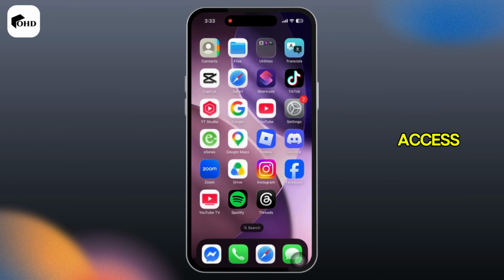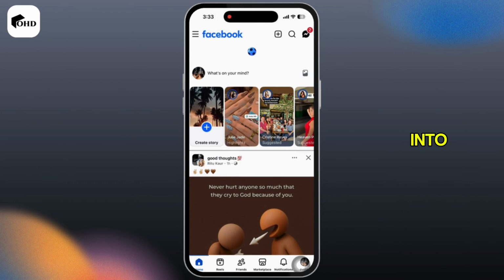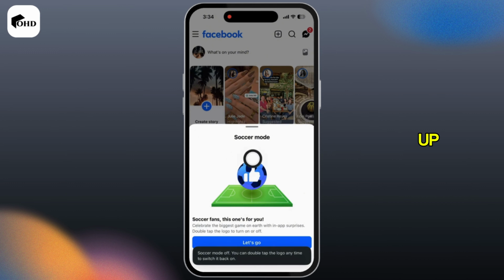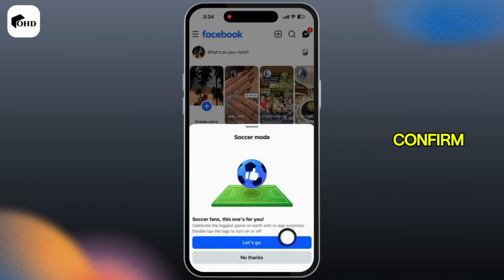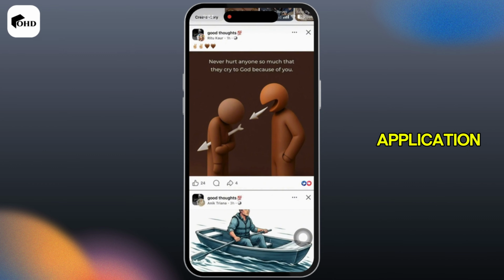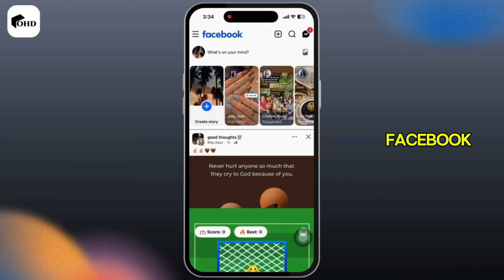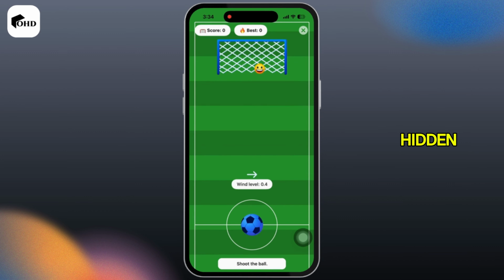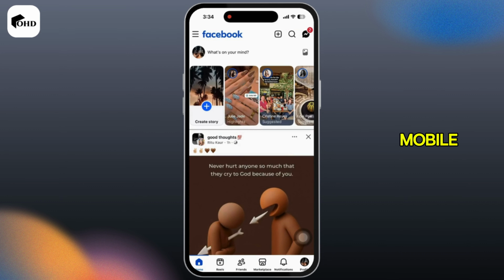Facebook Sports Mode Not Showing? Hidden Feature Explained (2026)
Facebook Sports Mode Not Showing? Hidden Feature Explained in Facebook (2026 Guide)

In this video, you’ll learn about the Facebook Sports Mode hidden feature and what to do if it is not showing in 2026.

If Sports Mode is missing, not available in your app, or you cannot find the feature, this guide will help you understand why and how to access it.

This issue usually happens due to feature rollout restrictions, region limitations, app version updates, server-side testing, or account eligibility. In this tutorial, you’ll learn how to check and enable hidden Facebook features properly.

We will also cover Facebook update features, hidden modes, and settings checks.

🧩 Timestamps

0:00 – Introduction
0:05 – What Facebook Sports Mode is
0:10 – Why feature is hidden
0:20 – Check app update
0:35 – Search feature availability
0:50 – Refresh app settings
1:01 – Final summary